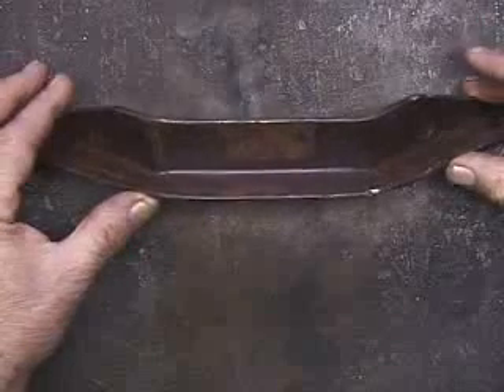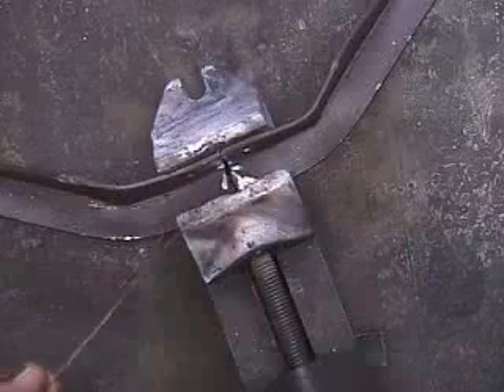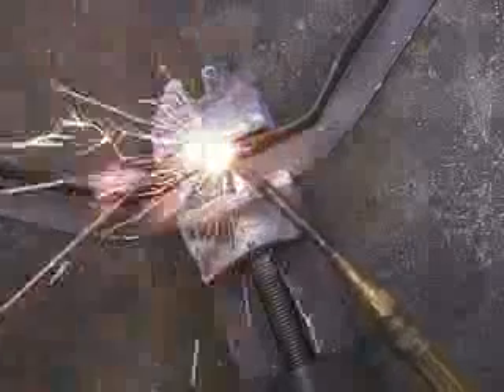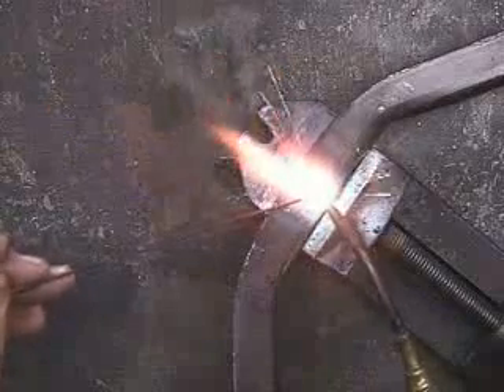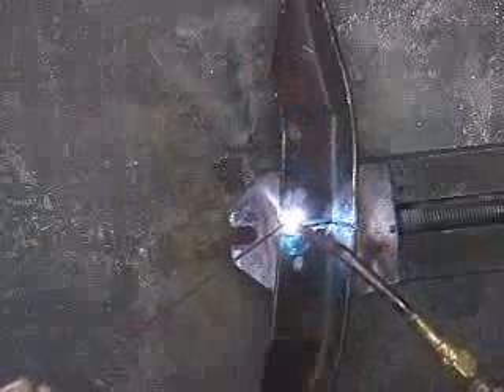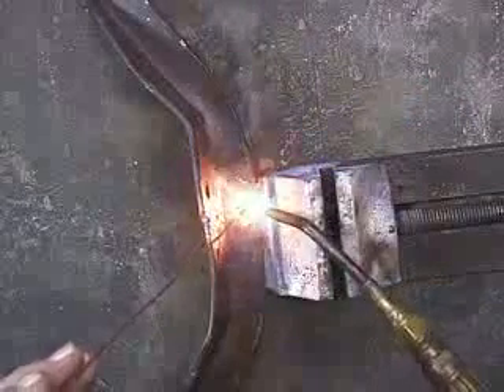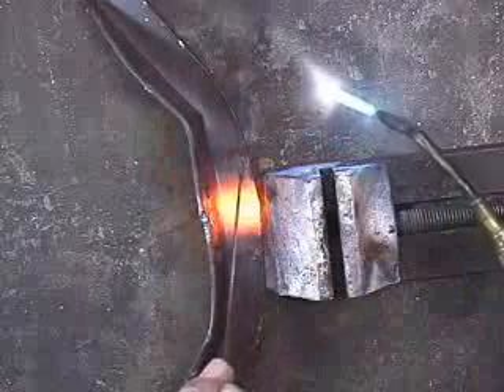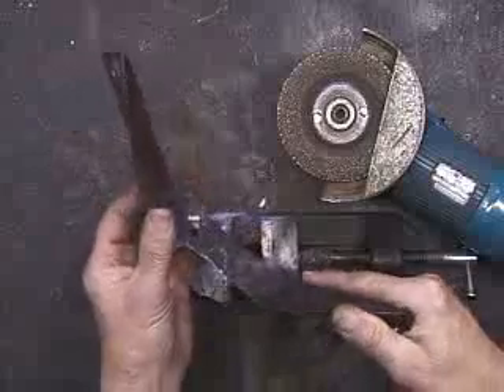Solda oxiacetilênica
Vídeo demonstrando um material sendo soldado utilizando oxigênio e acetileno.